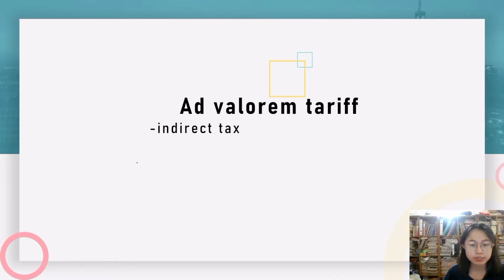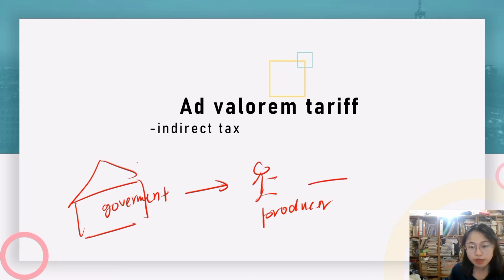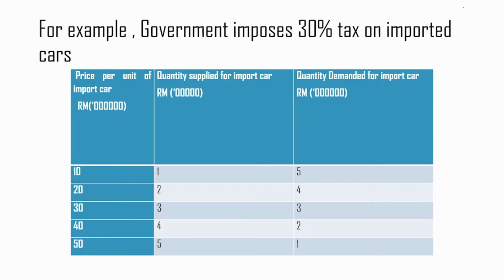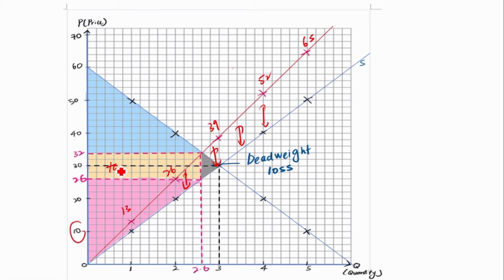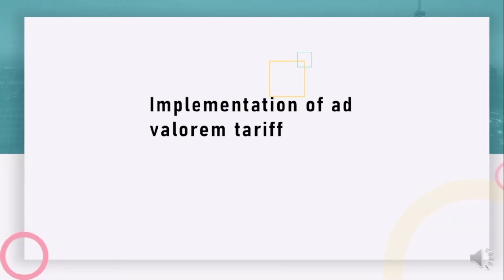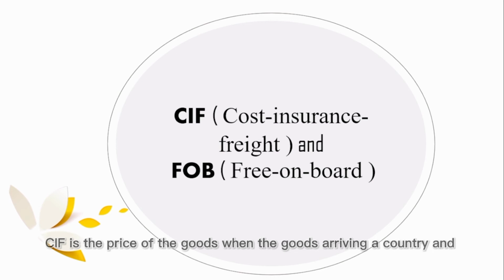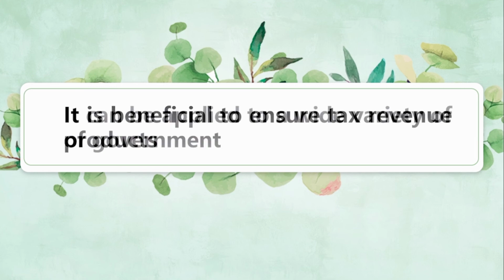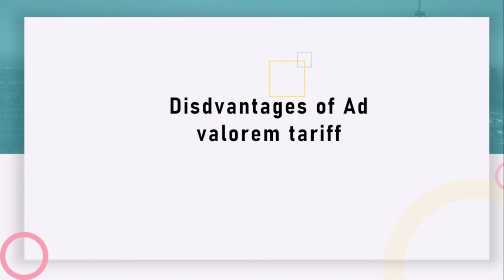Ad valorem tariff